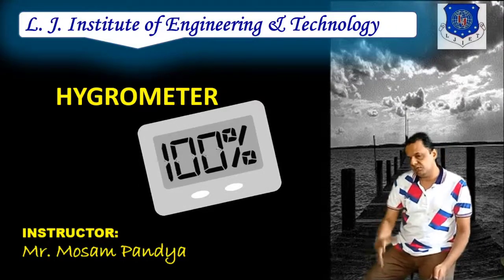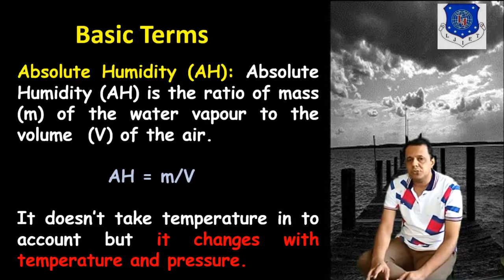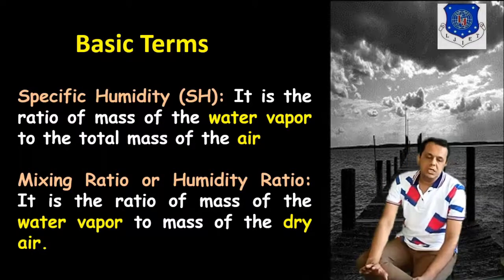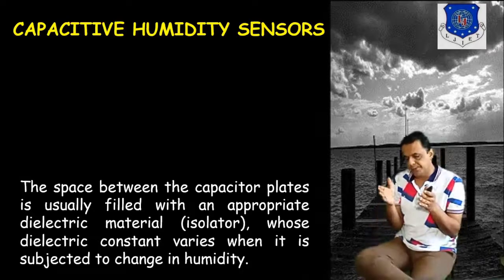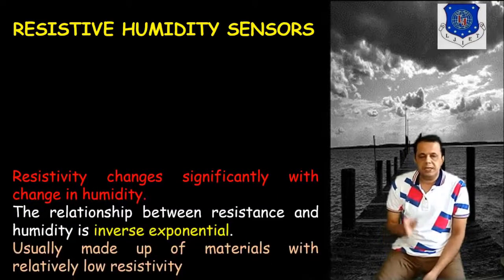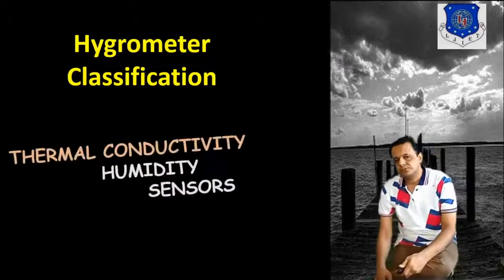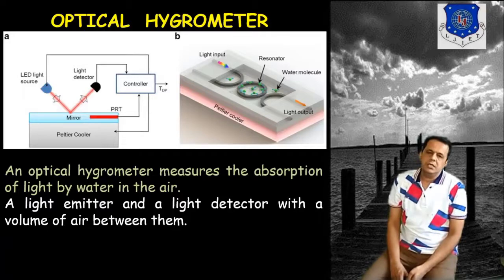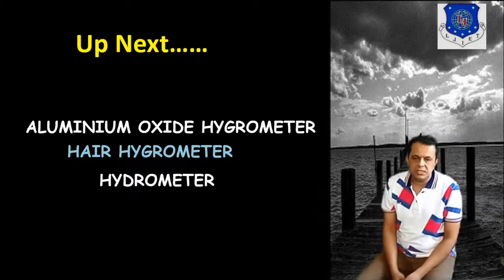MII HYGROMETER 01